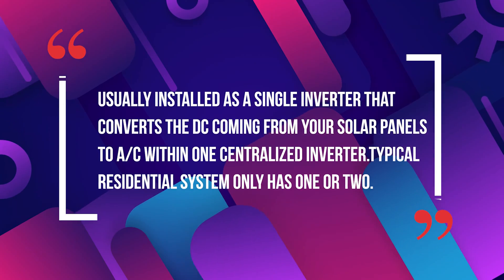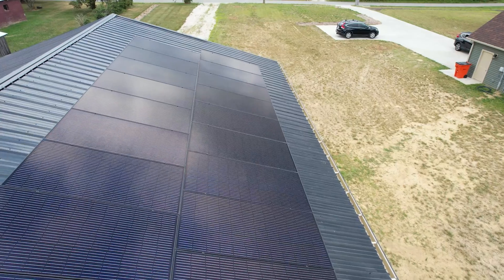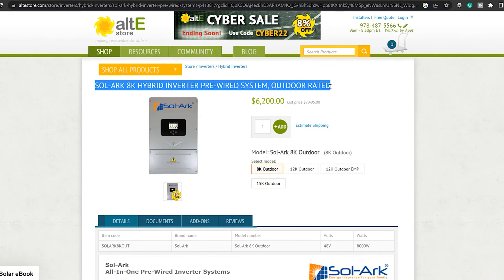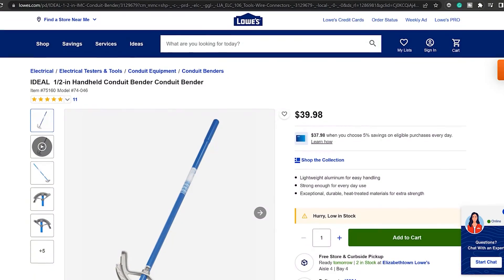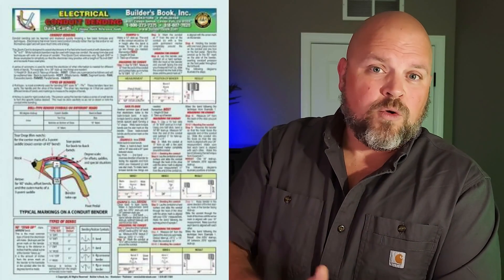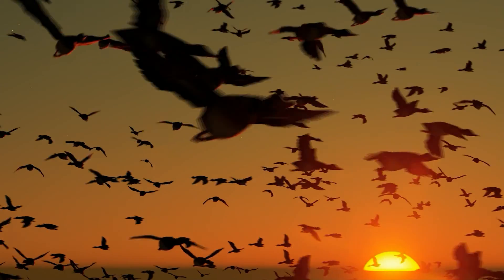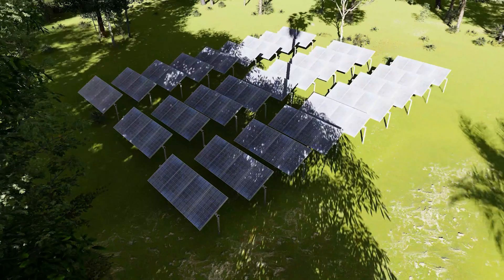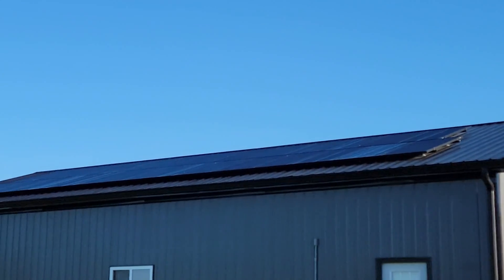Microinverters vs String Inverter - Which is best?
Microinverters vs string inverters. Are microinverters better than string inverters? Are string inverters better than microinverters? Why did I choose to install microinverters on my solar system? How can you get micro inverters cheaper than string inverters? I discuss 9 reasons why I choose Enphase microinverters over sol-ark string inverters.

Timeline:
00:00 Introduction
00:29 What is a String Inverter
00:51 What are microinverters
01:49 #1
02:18 #2
02:31 #3
02:47 #4
03:28 #5
04:00 #6
04:25 #7
04:53 #8
05:08 #9
05:54 Conclusion